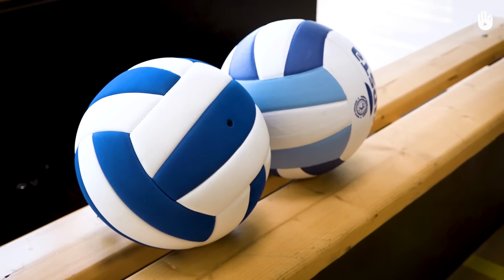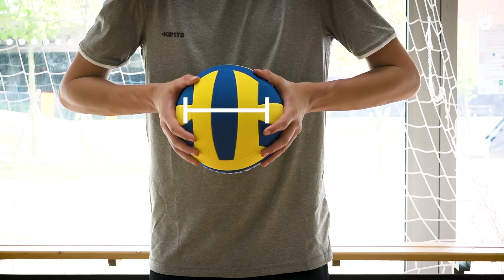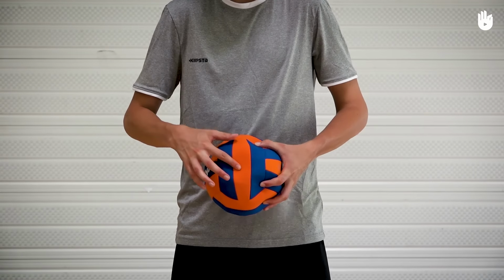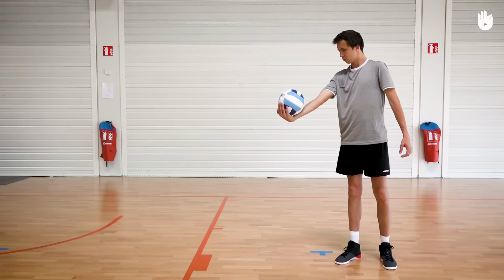Which volleyball should i choose?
Learn about the different types of volleyballs to choose the best one for your practice.

Check out our next video to learn the basic techniques of volleyball.

There are 3 common types of volleyballs with different characteristics.

This program was created thanks to the support of Decathlon, Sikana's partner for sports videos, along with the participation of the French VolleyBall Federation, an organisation which organises, runs and develops Volleyball in France,

Translation - Ady Namaran Coulibaly